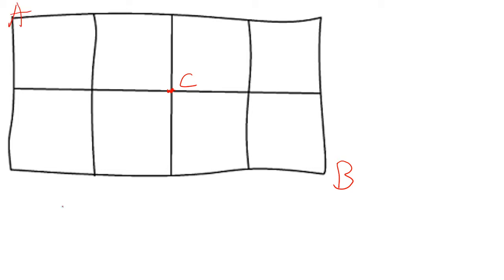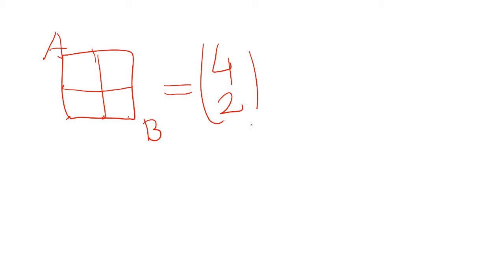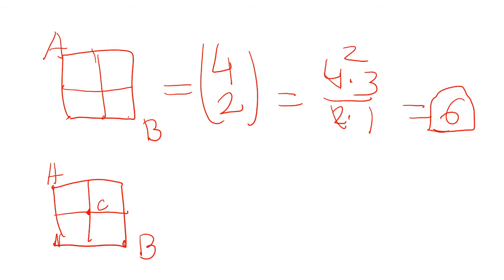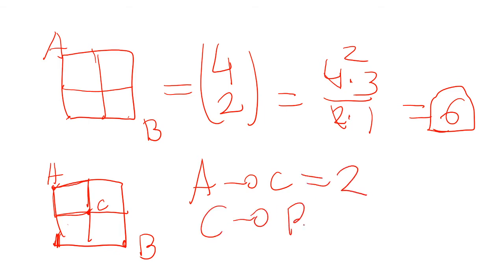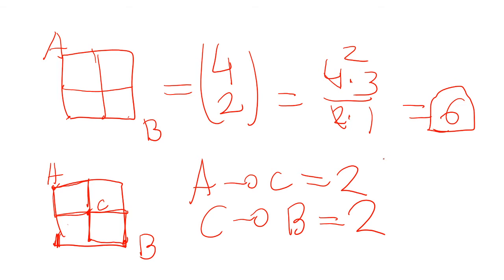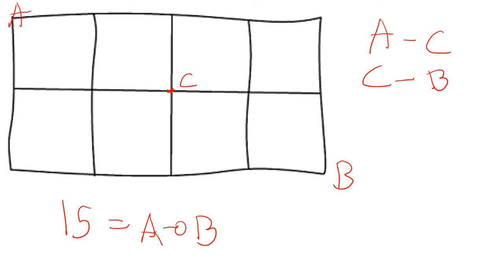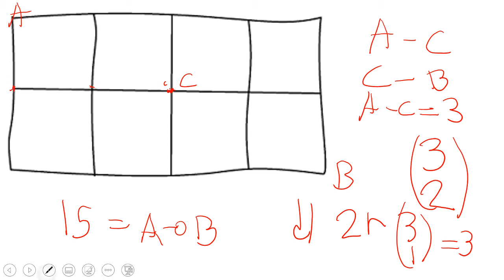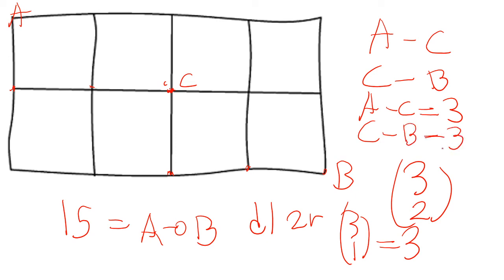Combinatorics (PART 3)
This Counting video explores another type of grid counting problem in which combinatorics must be used to solve the problem.